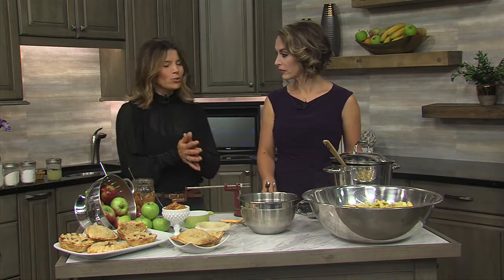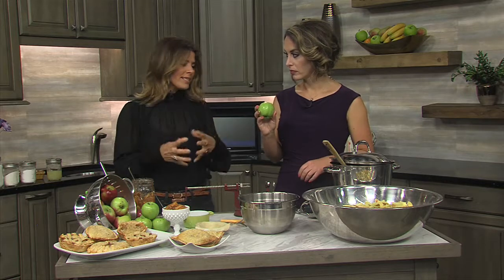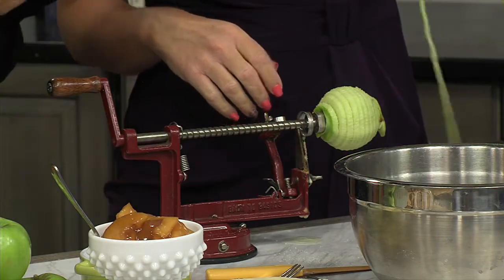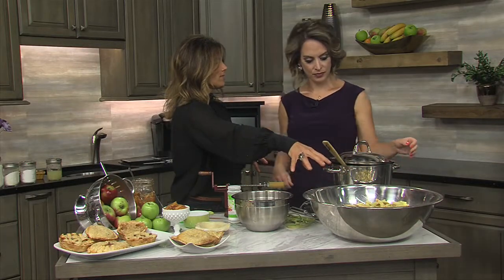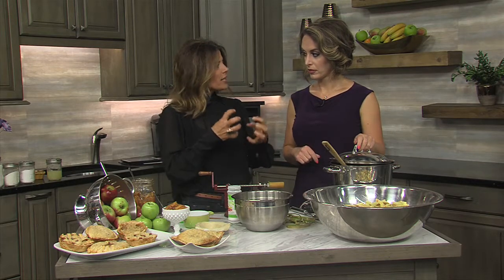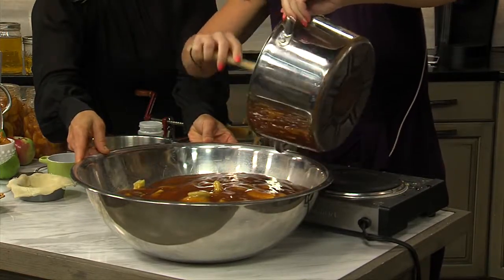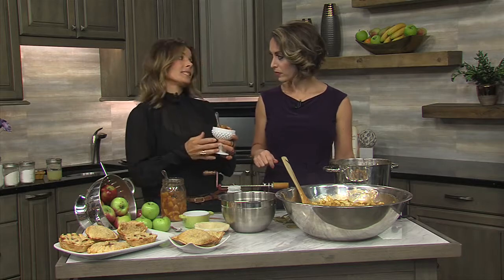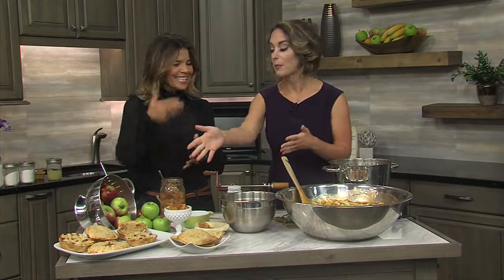DIY with Michele - Apple Pie